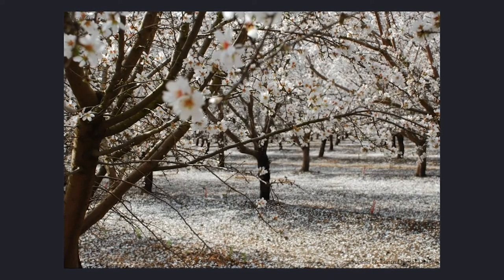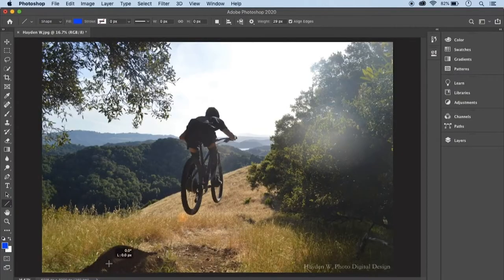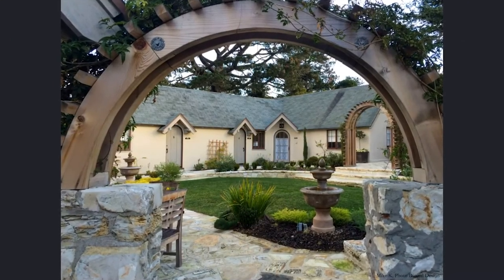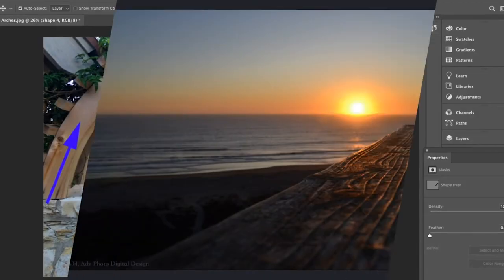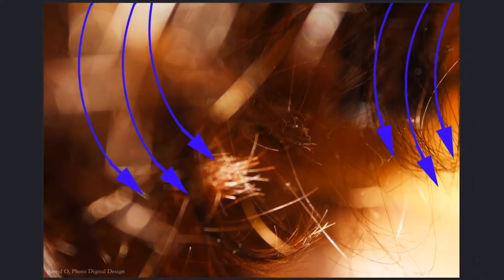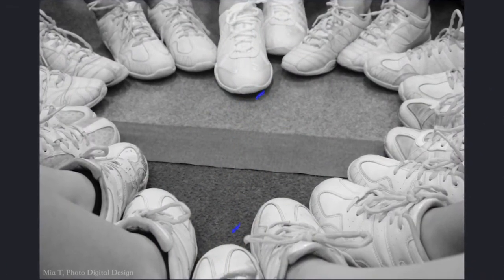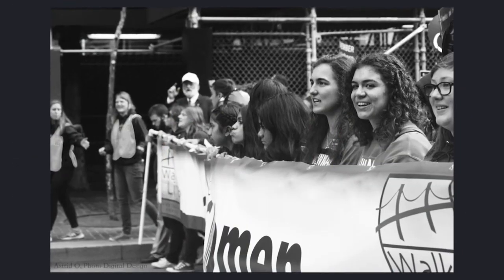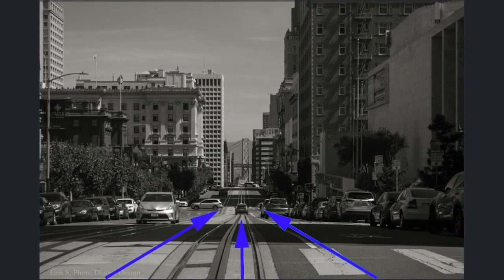Principles of Art: Using MOVEMENT in Photography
This video demonstrates how MOVEMENT is used in photography. One of the seven PRINCIPLES OF ART. Demonstrates art vocabulary & concepts using student-created photography. Short, succinct, and school-appropriate.

TRANSCRIPT:
Movement is the way shapes, lines, colors, and forms lead you through an image.

But do not confuse it with an object actually moving in an image, like the jumping of this bike.

Instead, this type of moment is about the viewer’s eye moving through the artwork, starting with the hill in the foreground, guiding your up towards the biker in the middle ground through to the negative space in the background.

Photographers use movement to guide observers through the image, like the arc of this entranceway, to the focal point of the cottage in the center.

To showcase this movement, artists will use elements such as one-point perspective and leading lines, selective focus with shallow depth of field, light and dark value contrasts, elongated shapes,
Contours, curves, and edges, implied shapes, and bright colors all directing the viewer’s attention through an image.

Photographers can create an illusion of actual movement through the use of filters and manipulation.

Photojournalists use movement to guide a viewer through an event that they are trying to document.

So consider each of these techniques as you add movement into your photos.